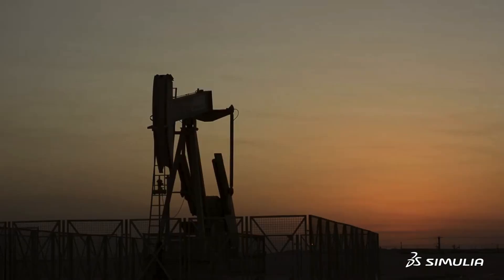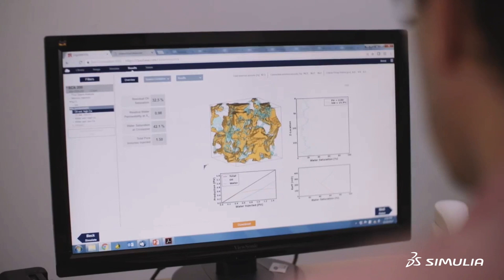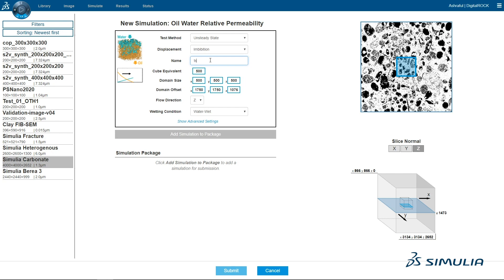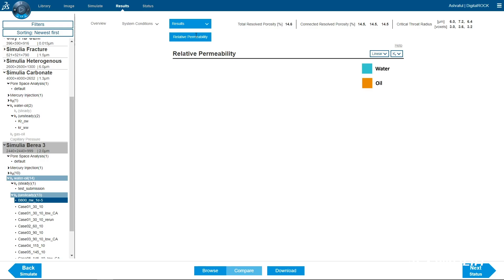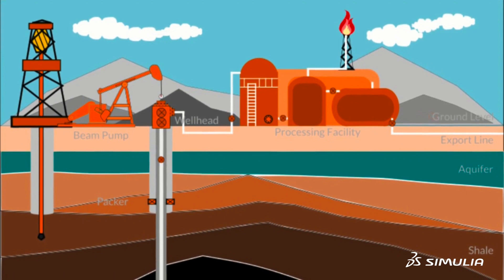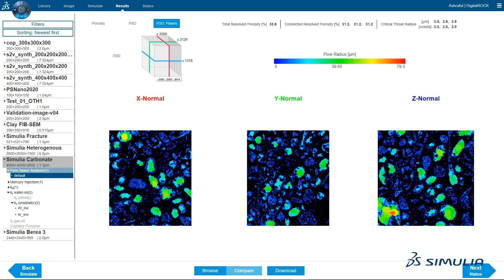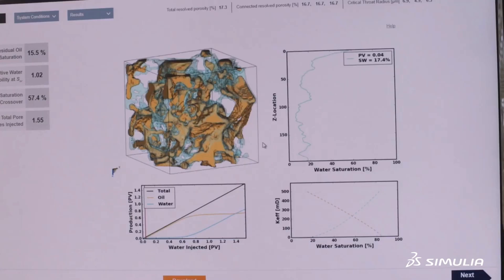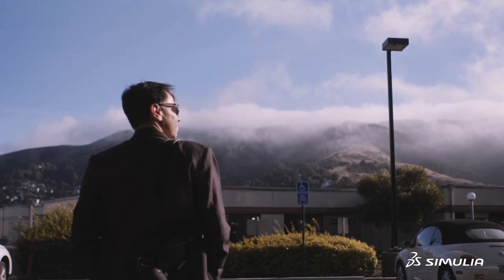SIMULIA DigitalROCK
See how SIMULIA DigitalROCK's world-class, patented fluid flow simulation software realistically characterizes a rock's petrophysical properties for more reliable oil exploration and production process.

About DigitalROCK: Powered by SIMULIA’s best-in-class Lattice-Boltzmann physics, DigitalROCK® provides the first reliable, predictive technology for digital pore-scale simulation of relative permeability. The ability to accurately simulate two-phase flow, such as oil and water, through reservoir rock was co-developed and extensively validated with oil and gas industry leaders.

Available as a web-based application on the cloud, the streamlined DigitalROCK workflow goes from image to results easily and efficiently, enabling unprecedented access to reservoir rock data for the geoscientists and reservoir engineers who need it. The user interface is easy and intuitive, and cloud delivery avoids infrastructure, hardware, and IT issues to minimize up-front expenses.

About SIMULIA: Powered by the 3DEXPERIENCE® Platform, SIMULIA delivers realistic simulation applications that enable users to reveal the world we live in. SIMULIA applications accelerate the process of evaluating the performance, reliability, and safety of materials and products before committing to physical prototypes.SIMULIA offers an advanced simulation product portfolio, including Abaqus, Isight, fe-safe, Tosca, Simpoe-Mold, SIMPACK, CST Studio Suite, XFlow, PowerFLOW, DigitalROCK and more.